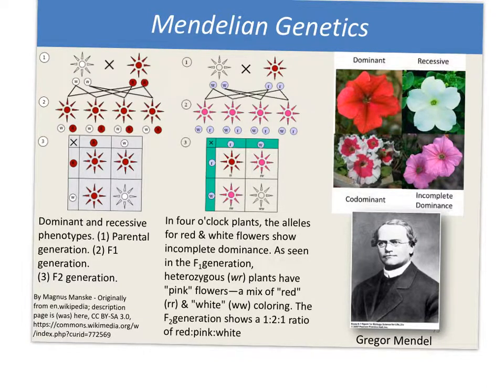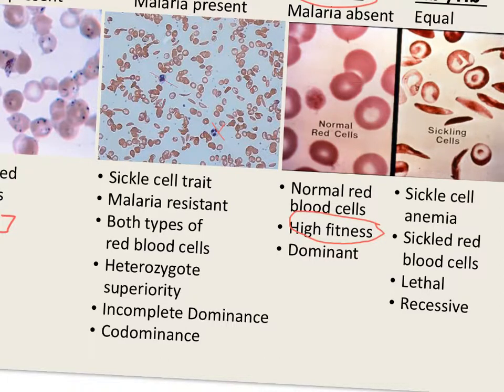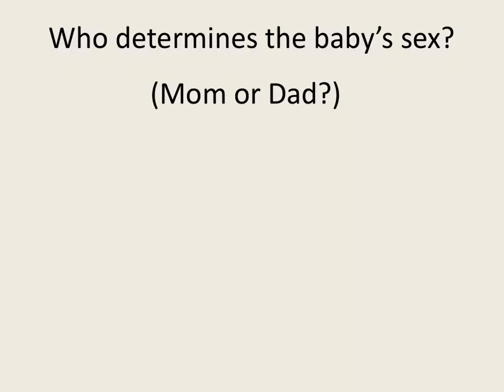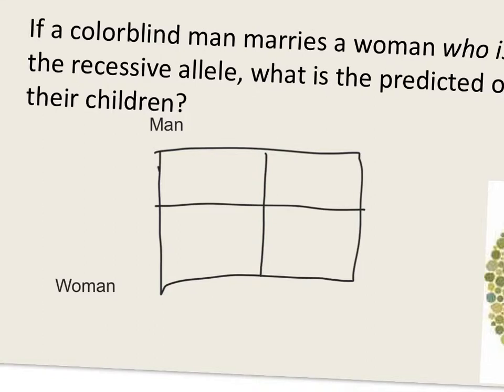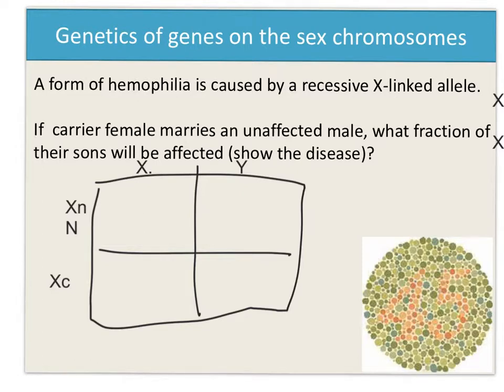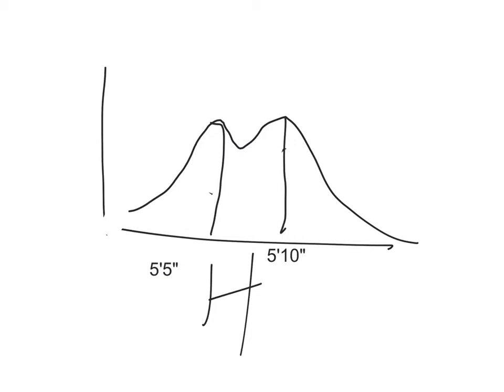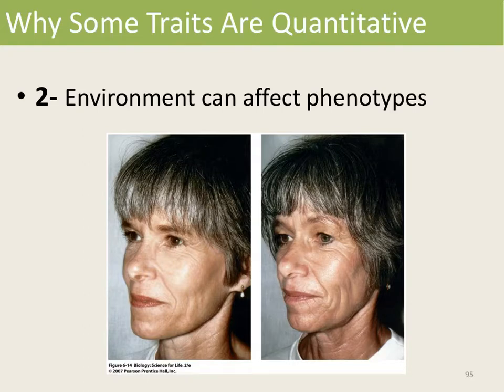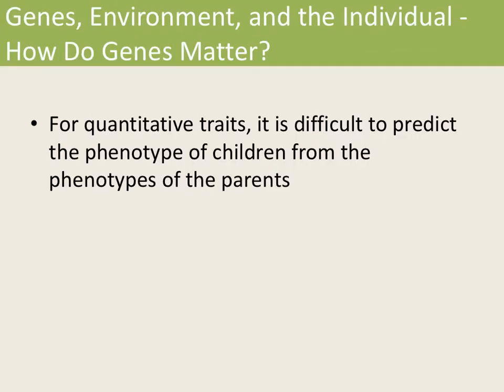Biol 100-06 SP17 meiosis, genetics 4